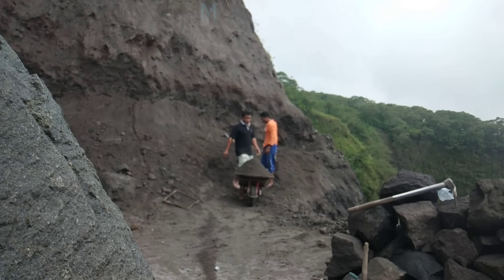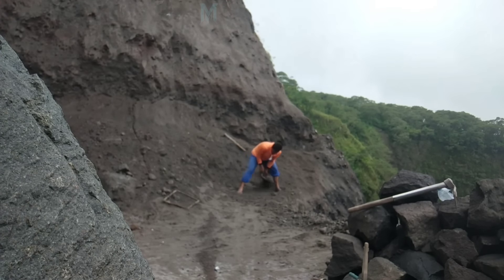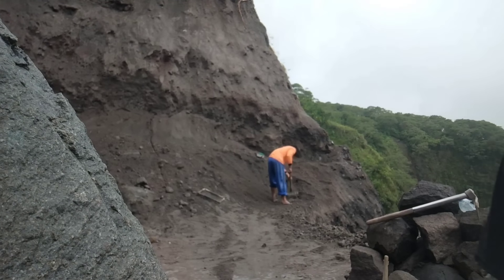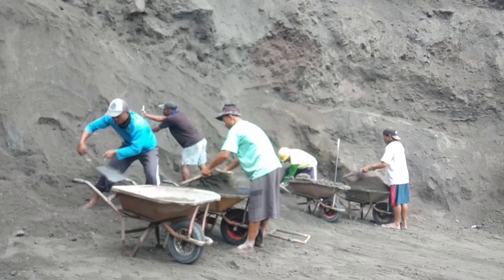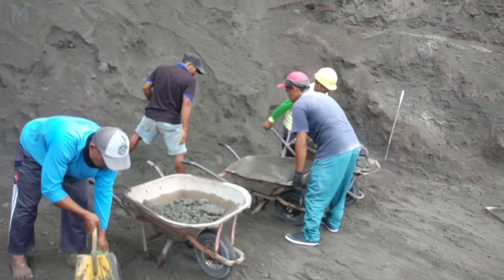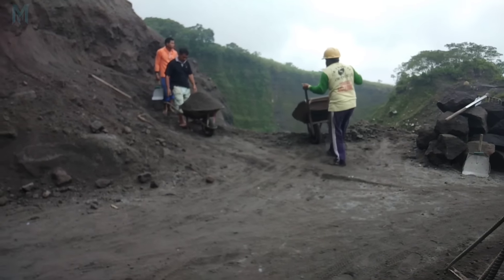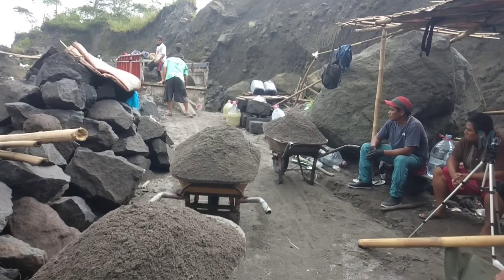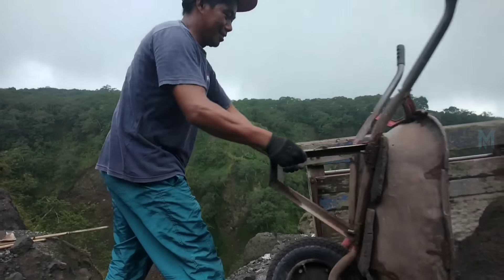Let's go on a little tour of the area where the lovely manual sand miners are located